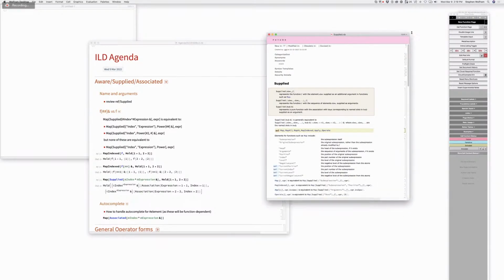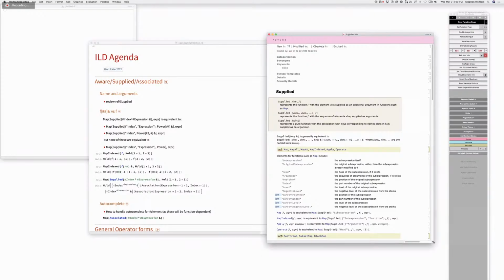Live CEOing Ep 566: Language Design in Wolfram Language [Aware/Supplied & General Operator Forms]